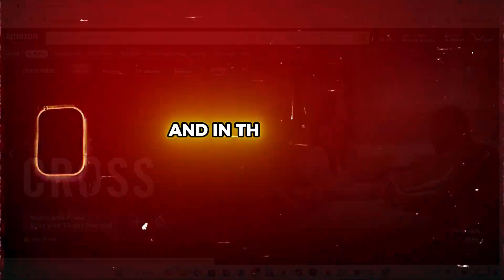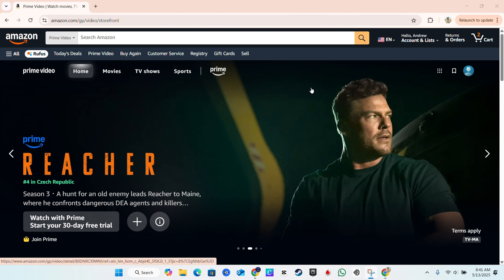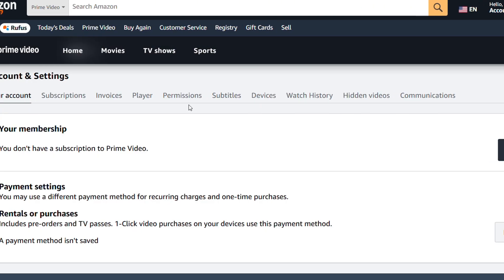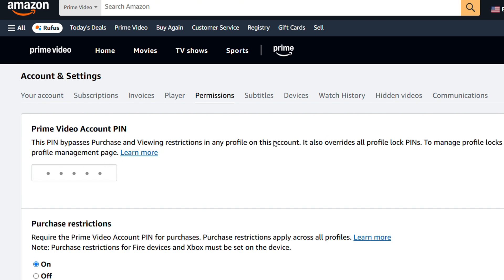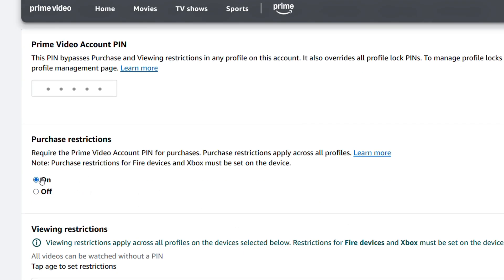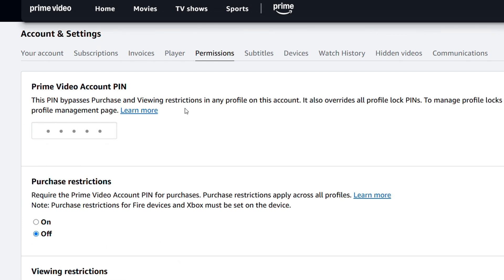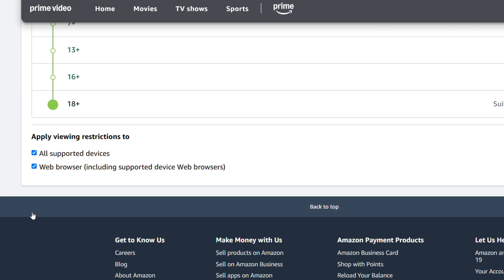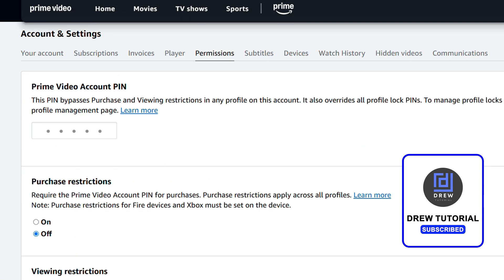How to Disable Purchase Restrictions on Prime Video NOW!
Want to watch your favorite Prime Video content without any restrictions? In this video, we'll explore how to disable purchase restrictions on Prime Video, giving you full access to your desired content. Whether you're tired of being blocked from buying or renting certain titles or want to explore new content without limitations, this tutorial is for you. Learn the simple steps to overcome these restrictions and unlock the full potential of Prime Video.